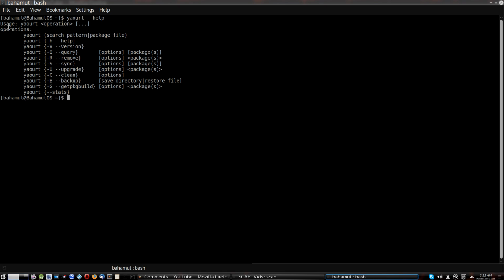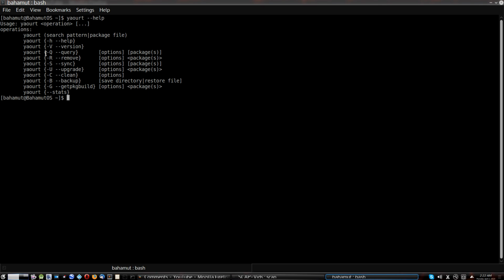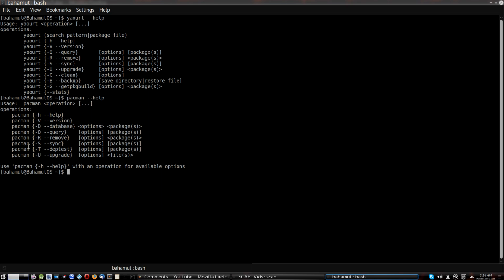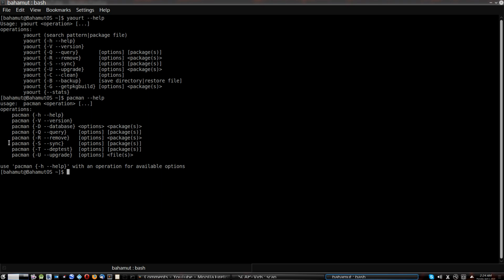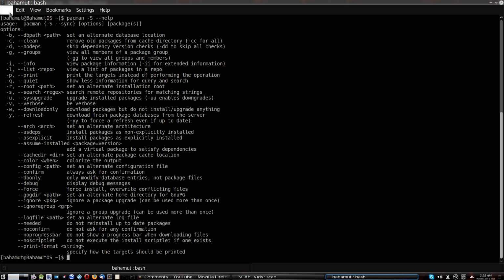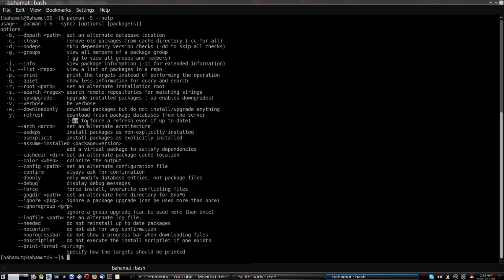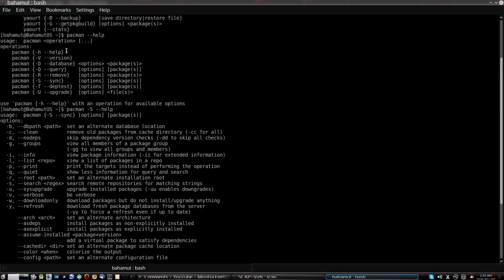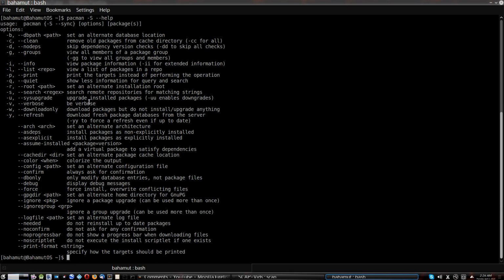How to find options / switches / syntax in the terminal - ( Arch Linux / KDE )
This video is a response to a comment stating I should cover all arguments in yaourt.  Instead of going through each and every available option, I show you how to easily find that information right in the terminal.

Note:  This doesn't work for all terminal-run applications, but MANY do have this resource in place.